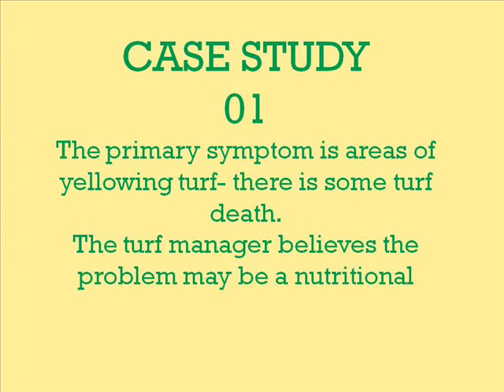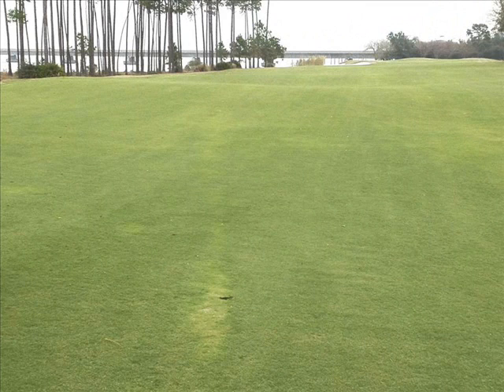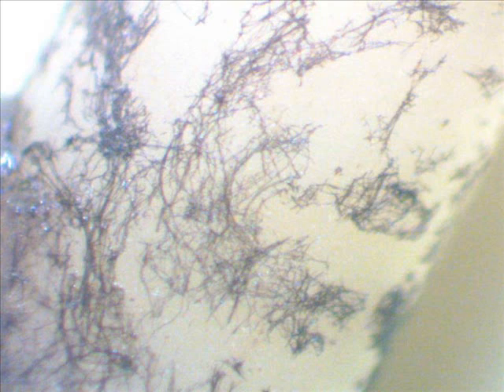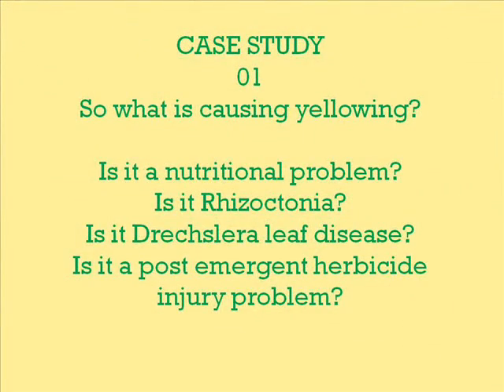Case Study 01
Turfgrass Disease Diagnosis via microscopic examination  Case Study 01